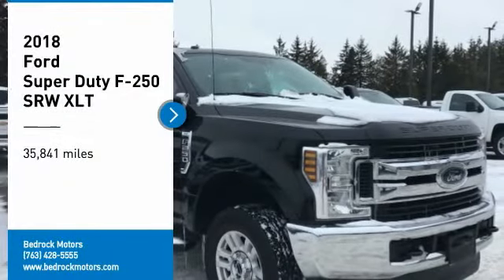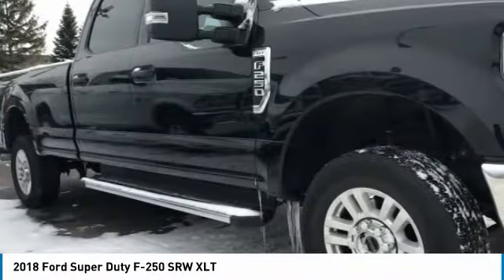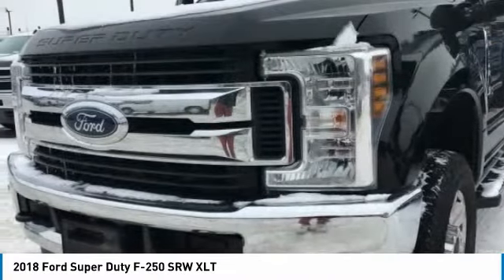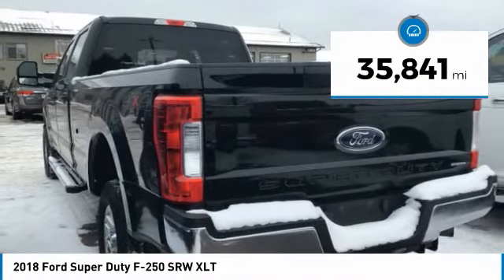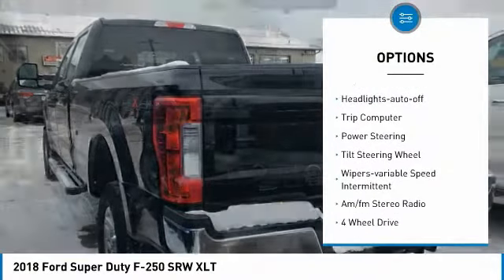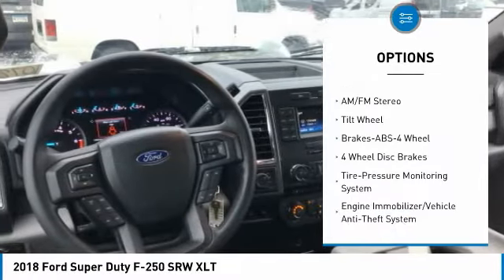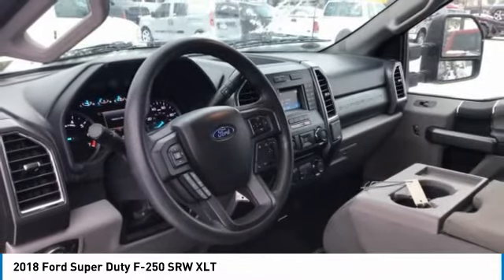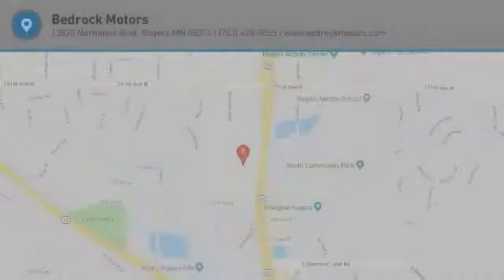2018 Ford Super Duty F-250 SRW XLT Rogers, Blaine, Minneapolis, St Paul, MN 10784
2018 Ford Super Duty F-250 SRW XLT

Bedrock Motors
13830 Northdale Blvd.

Bluetooth, Backup Camera, KEYLESS REMOTE ENTRY!!, ALLOY WHEELS!!, BLUETOOTH!!, BACK UP CAMERA!!, 4X4!!, RUNNING BOARDS!!, XLT EQUIPMENT PACKAGE!!, 6 PASSENGER SEATING!!, BEDLINER!!, LOW MILES!!, 6.2L V8, 4.2 Center-Stack Screen, 6 Angular Chrome Step Bars, 7 Speakers, Body-Color Door Handles w/Chrome Insert, Chrome Exhaust Tip, GVWR: 10,000 lb Payload Package, Heated Driver & Passenger Seats, Unique Chrome Mirror Caps, Wheels: 18 Chrome PVD Aluminum, XLT Premium Package. Recent Arrival!brbrEstablished in 1975, Bedrock Motors is the Upper Midwest's Largest automobile wholesaler. In the 35 years since we opened our doors, we have developed a top-notch reputation for servicing and supplying automobile dealers across the region.brClean CARFAX. Odometer is 16432 miles below market average!brAwards:br  * 2018 KBB.com Brand Image Awards   * 2018 KBB.com 10 Most Awarded Brands